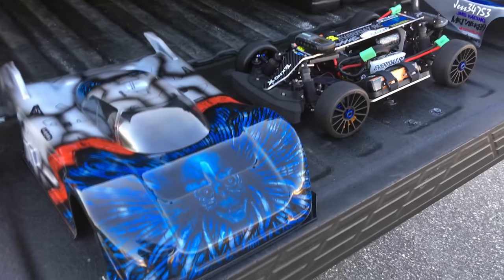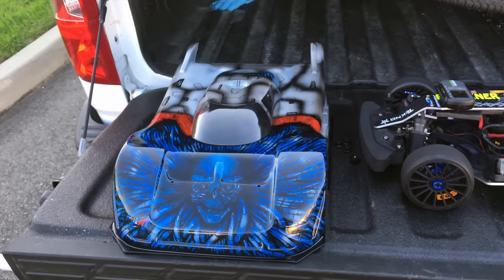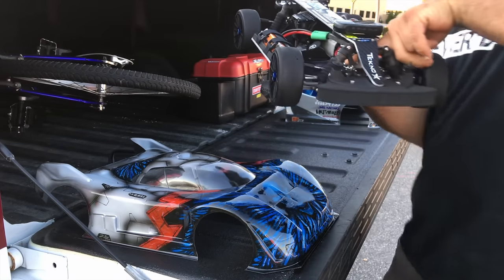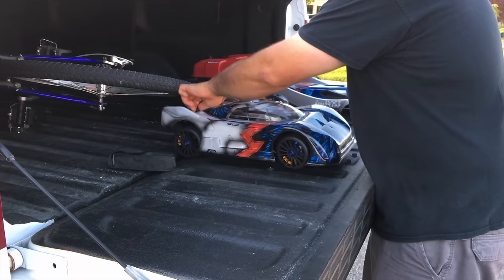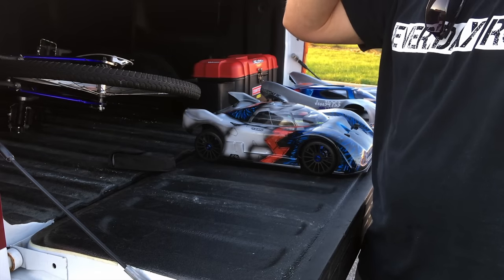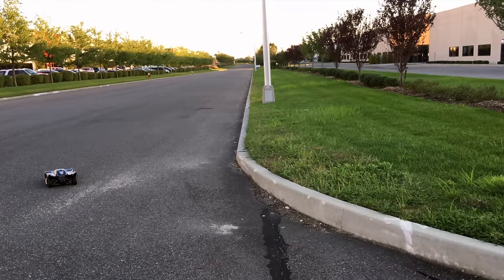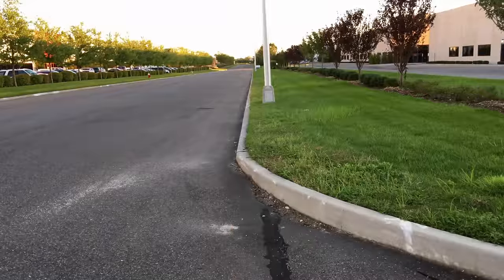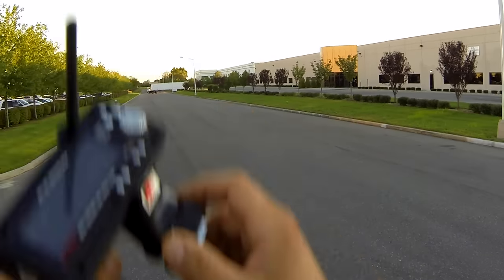117MPH!! TRAXXAS SLASH/RALLY ON ROAD VS TRACTOR TRAILER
Episode#164 This video is the first speed run with the Barry Gamble Skull Machine body! Unfortunately it didn't pan out as I predicted but I still made it happen. I shared this video to show everyone the dangers involved when speed running on public roads. Hopefully you guys enjoy this real life experience. Be careful out there when running on public streets!

1.TRAXXAS SLASH 4X4 LCG
2. CASTLE CREATIONS MAMBA MONSTER PRO ESC WITH 6.5MM CONNECTORS
3. CASTLE CREATIONS 2200 KV MOTOR
4. RC HORNET CAPCITOR PACL
5. MAXAMPS DUAL 3S LIOP BATTERIES 5450MAH 11.1V 120C CC 6.5MM CONNECTORS
6. JESS34753 MOTOR MOUNT
7. SAGACUSTOMRC BATTERY TRAYS
8. TEKNO RC BATTERY STRAPS
9. TEKNO RC CENTER DRIVE SHAFT
10. TRAXXAS STEEL CV DRIVE SHAFTS
11. TRAXXAS LARGE BORE GTR SHOCKS
12 BAD HORSIE SHOCK SOCKS
13. GRP TYRES
14. 1/10 TRAXXAS RALLY FRONT AND REAR BUMPERS
15. PROLINE 6087 BODY MOUNTS
16. RPM A-ARMS, AXLE CARRIERS AND BULKHEAD
17. DELTAPLASTIKSUSA RALL ALTIS BODY
18. TRAXXAS 17MM HUBS
19. CUSTOM CENTER CHASSIS BRACE
20. DRAGONSLAYER ELECTRIC MOTOR FAN
21.GARMIN FORERUNNER 201 GPS
22. Atomik RC front and rear a-arms
23. Traxxas Aluminum rear axle carriers
24. Traxxas fron steering knuckles and hubs
25. STRC aluminum bell crank
26. RPM from ends
27.STRC aluminum front and rear shock towers